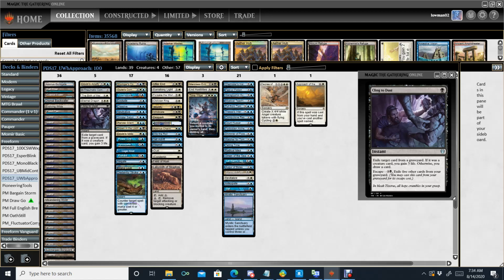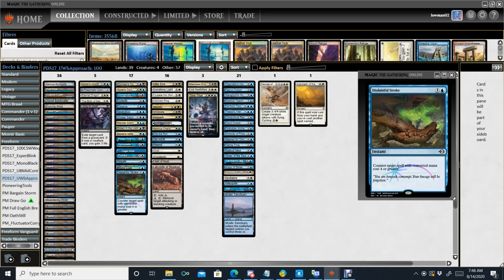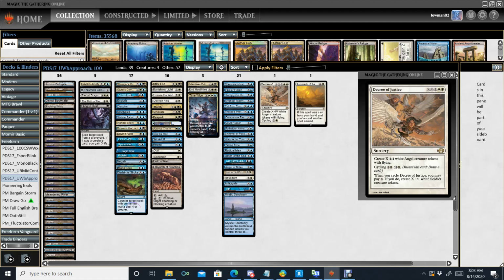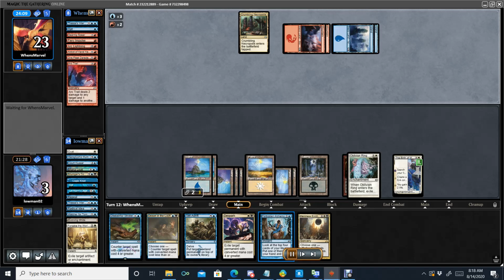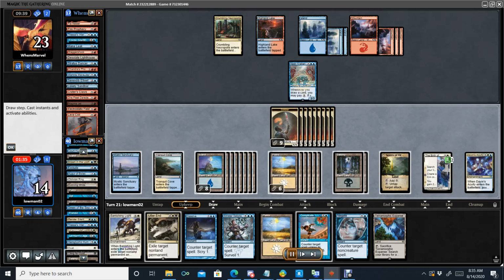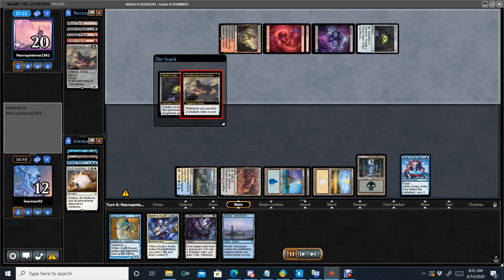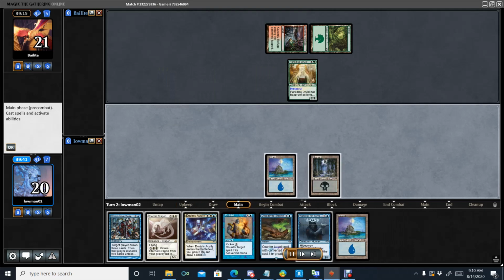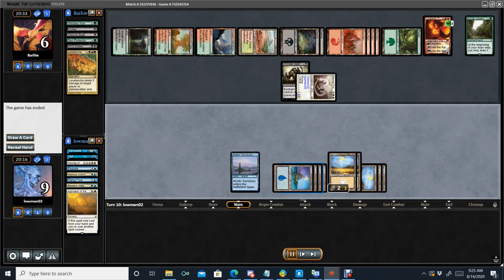Pennylander: Azorious Approach (UW/b Control)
In this video, I cover a $1 UW/b control deck build, and gameplay against other pennydreadful legal 100 card singleton decks.